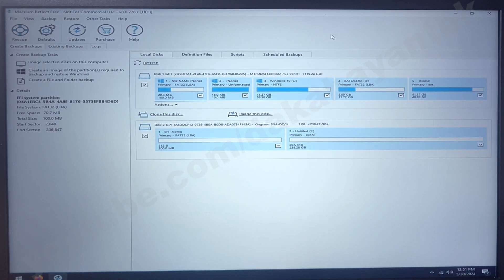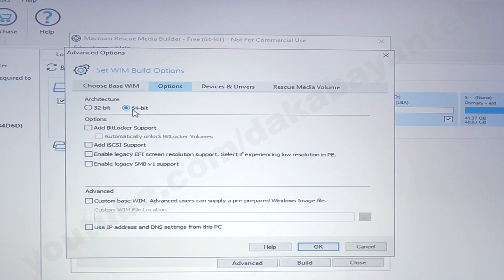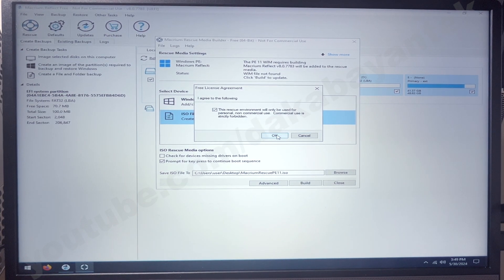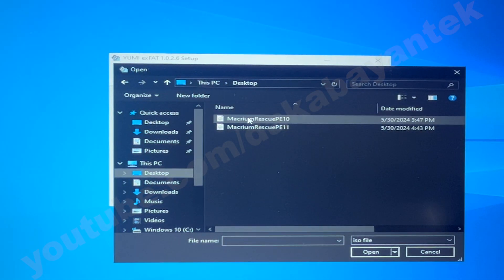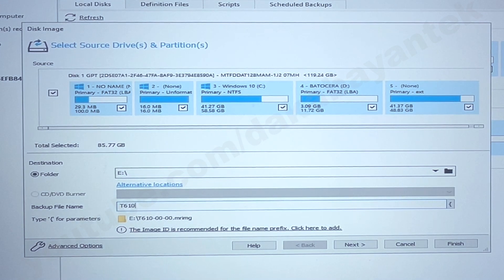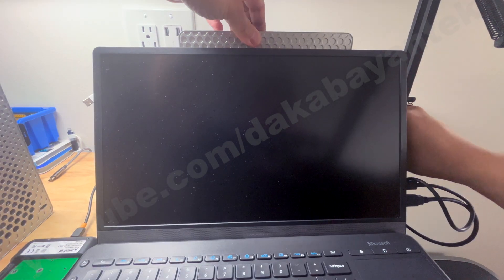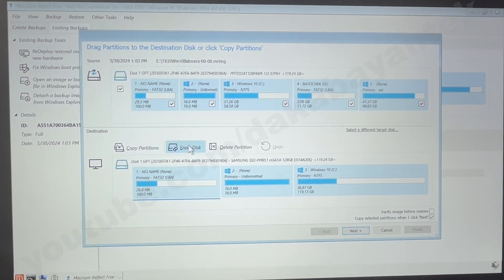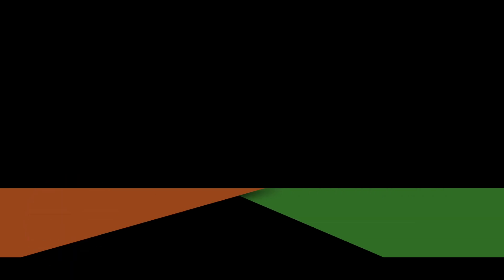Easy way of creating Macrium Rescue Disk, Image Backup & Deployment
Final Installment on using Macrium Reflect 8.  In this video, we are going to create a rescue disk make an image and deploy it to multiple computers.  I hope to do more of this type of video and explore more software most specially the open source ones.